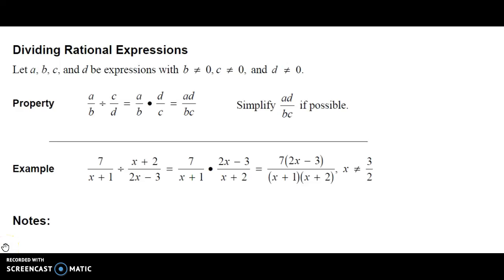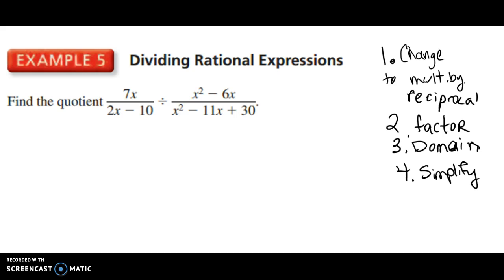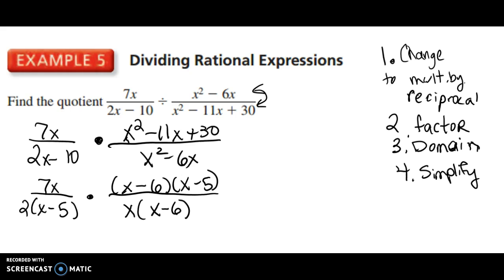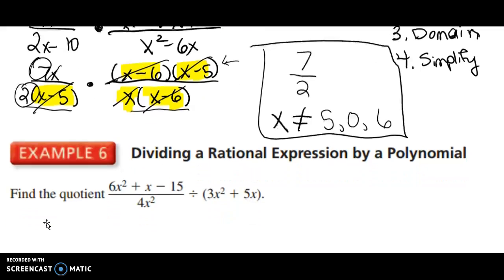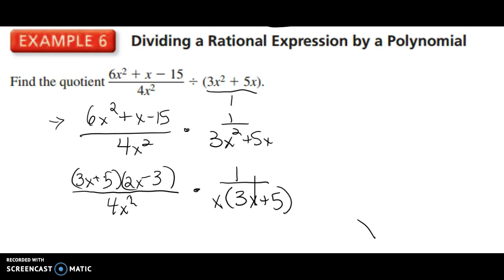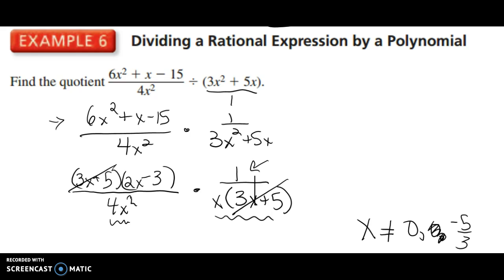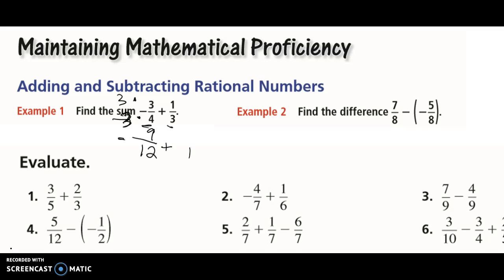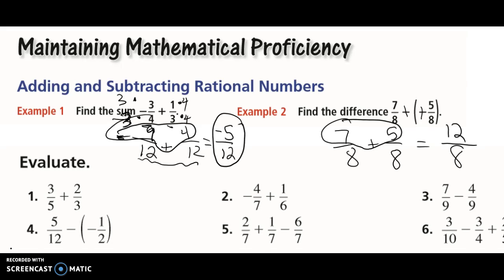7.3 Video 2 Exp 5, 6 MMP